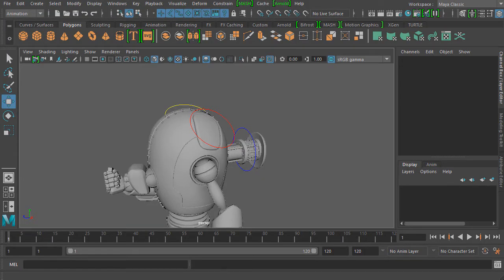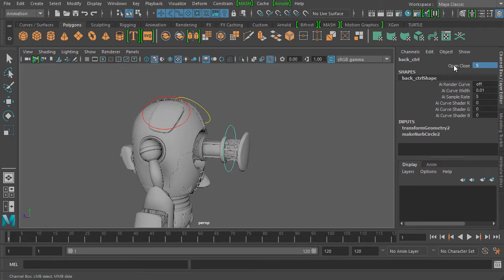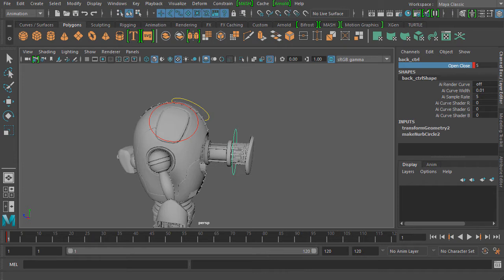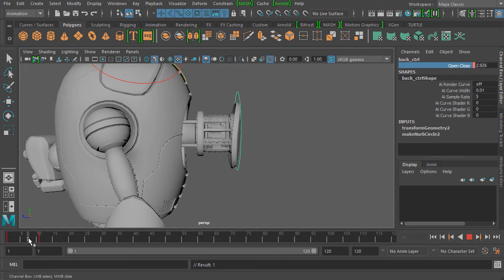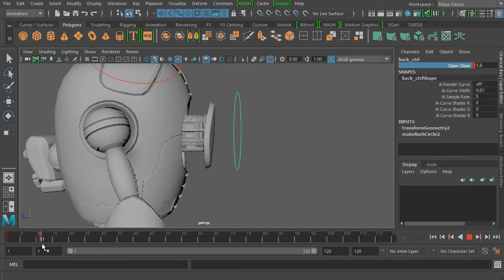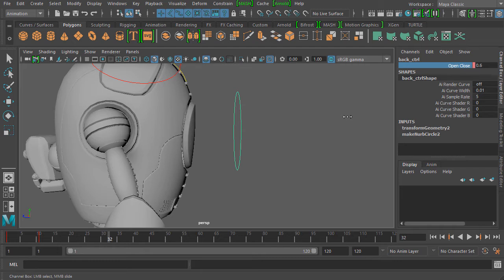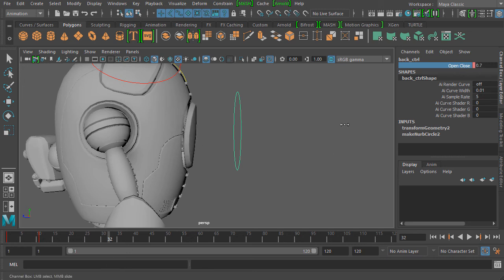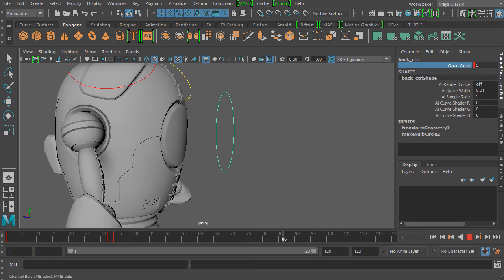Basics of Animation in Maya - Keyframes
This is a short clip from my Animation Fundamentals in Maya course at Pluralsight.com

This clip covers the basics of setting keyframes and creating a simple animation.